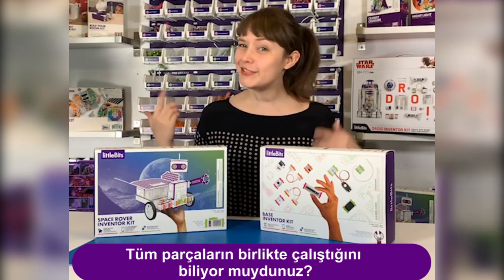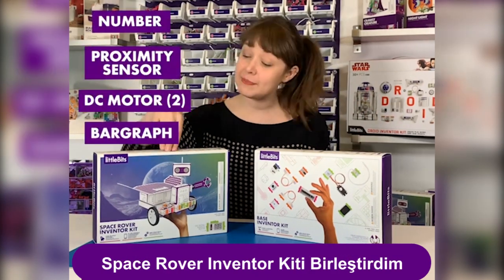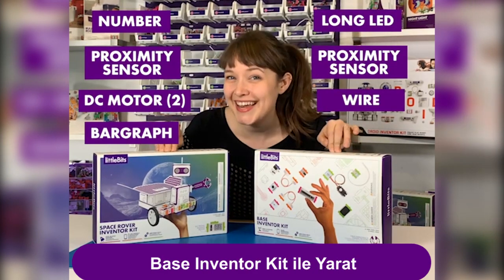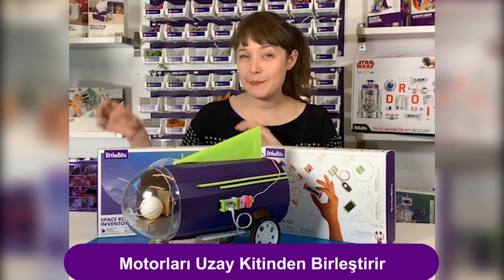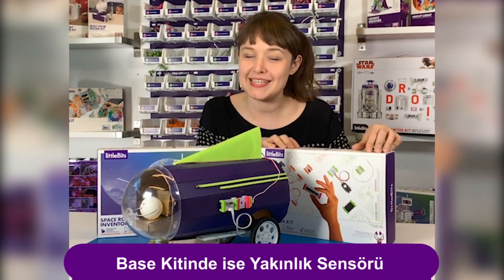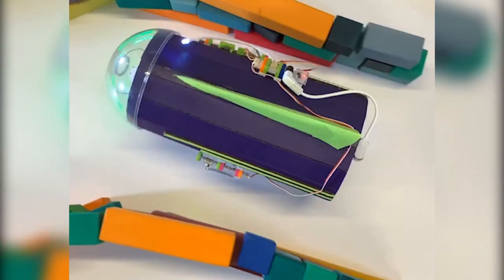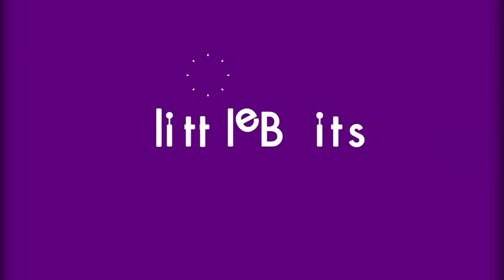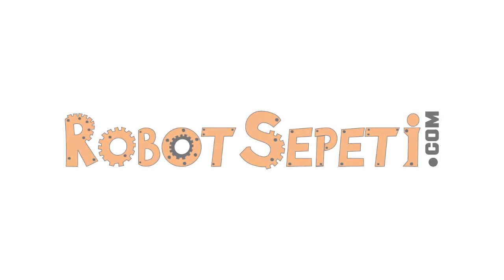(Yeni) LittleBits Base Inventor Kit ve Space Rover Inventor Kit